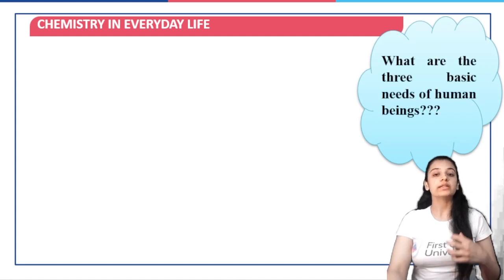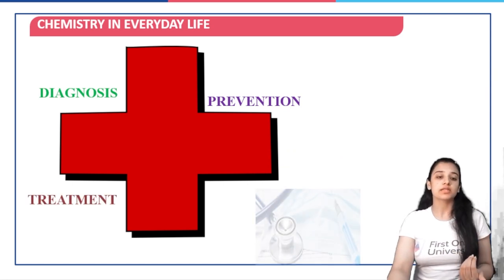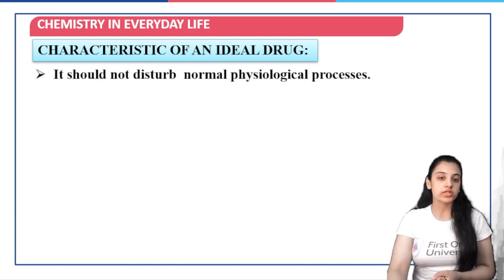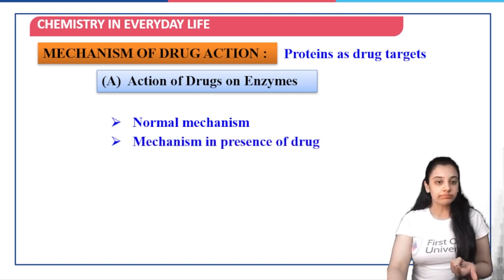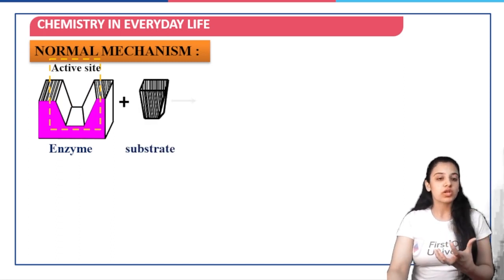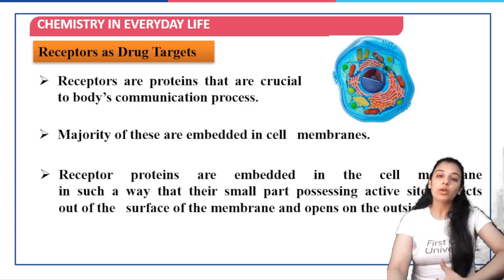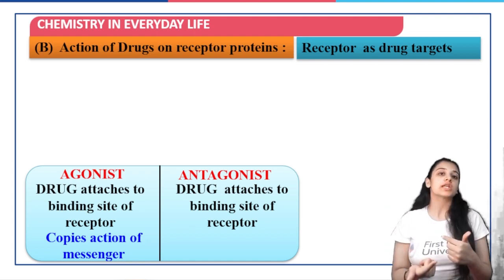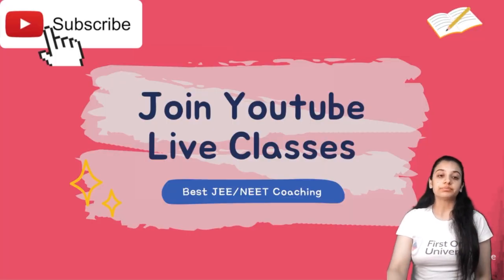Chemistry in everyday life lecture -1 | NEET | JEE | First Online University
This lecture talks about introduction to chemistry in everyday life and about the concept of drugs, mechanism of drug action, receptors as drug targets, competitive and non- competitive inhibition, definitions of agonists, antagonists and substrate.

📒 Why FirstOnlineUniversity?
1. Personalised Learning Paths
2. Expert Faculty
3. Comprehensive Study Materials
4. 1000s of Quizzes to practice
5. 300 hours of Video & Daily Practice Sheet
6. Regular Assessments and Feedback
7. Flexible Learning Environment
8. Affordable and Inclusive